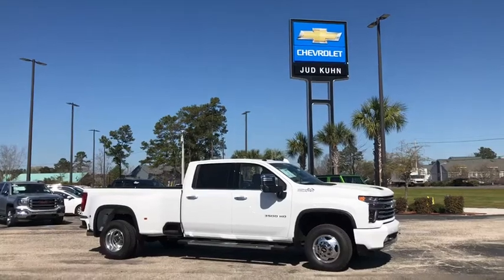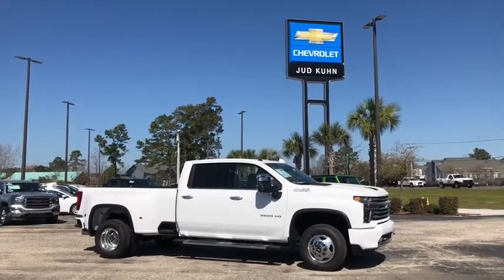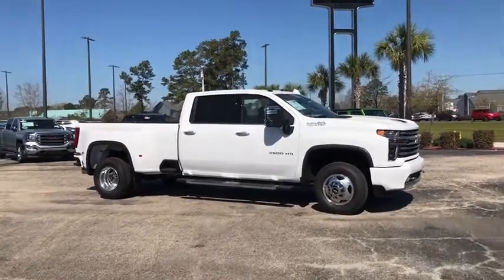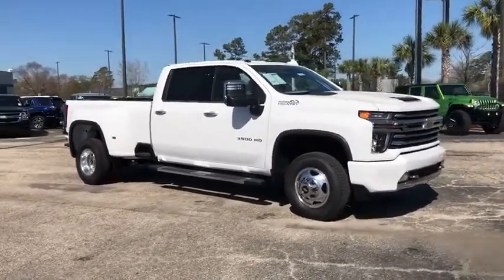2020 Chevrolet Silverado_3500HD Wilmington, Myrtle Beach, North Myrtle Beach, Conway, Lumberton SC 1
New 2020 Chevrolet Silverado_3500HD available in Wilmington, South Carolina at Jud Kuhn Chevrolet. Servicing the Myrtle Beach, North Myrtle Beach, Conway, Lumberton, SC area.
2020 Chevrolet Silverado_3500HD High Country - Stock#: 15797 - VIN#: 1GC4YVEY8LF205833

Summit White 2020 Chevrolet Silverado 3500HD High Country 4WD 10-Speed Automatic Duramax 6.6L V8 Turbodiesel 10-Speed Automatic 4WD Jet Black Leather 120-Volt Bed Mounted Power Outlet 120-Volt Instrument Panel Power Outlet 12-Volt Rear Auxiliary Power Outlet 170 Amp Alternator 2nd Row Dual USB Charge-Only Ports 2nd Row Heated Outboard Seats 4G LTE Wi-Fi Hotspot Capable 6 Rectangular Chromed Tubular Assist Steps 8 Driver Information Center Advanced Trailering System All-Weather Floor Liners (LPO) Auto-Dimming Inside Rear-View Mirror Auto-Dimming Inside Rearview Mirror w/Camera Automatic Emergency Braking Bed View Camera Bluetooth For Phone Chevrolet Connected Access Capable Chevytec Spray-On Black Bedliner w/Chevrolet Logo Chrome Front Grille Bar w/Chrome Grille Inserts Chrome Mirror Caps Chrome Recovery Hooks Color-Keyed Carpeting Floor Covering Compass Located In Instrument Cluster Console Insert Organizer Tray (LPO) Deep-Tinted Glass Electric Rear-Window Defogger Electrical Lock Control Steering Column Following Distance Indicator Forward Collision Alert Front Carpeted Floor Mats Front LED Fog Lamps Gooseneck/5th Wheel Package Gooseneck/5th Wheel Prep Package HD Radio HD Rear Vision Camera HD Surround Vision w/2 Trailer View Camera Provisions Heated Steering Wheel High Country Deluxe Hitch Guidance w/Hitch View Integrated Trailer Brake Controller IntelliBeam Automatic High Beam On/Off Interior Convenience Package (LPO) Keyless Open & Start Lane Change Alert w/Side Blind Zone Alert Leather-Wrapped Steering Wheel LED Cargo Area Lighting Manual Tilt/Telescoping Steering Column Multicolor 15 Diagonal Head-Up Display OnStar & Chevrolet Connected Services Capable Polished Exhaust Tip Power Door Locks Power Front Passenger Windows w/Express Up/Down Power Front Windows w/Driver Express Up/Down Power Rear Windows w/Express Down Power Sliding Rear Window w/Defogger Power-Adjustable Outside Mirrors Preferred Equipment Group 3LZ Rear Carpeted Floor Mats Rear Cross Traffic Alert Remote Vehicle Starter System Safety Alert Seat Safety Package II SiriusXM w/360L Steering Wheel Audio Controls Steering Wheel Mounted Electronic Cruise Control Suspension Package Technology Package Ultrasonic Front & Rear Park Assist Unauthorized Entry Theft-Deterrent System Underseat Storage (LPO) Universal Home Remote Up-Level Rear Seat w/Storage Package Wireless Charging.
Navigation System|Gooseneck/5th Wheel Package|Gooseneck/5th Wheel Prep Package|High Country Deluxe|Interior Convenience Package (LPO)|Preferred Equipment Group 3LZ|Safety Package II|Suspension Package|Technology Package|Up-Level Rear Seat w/Storage Package|7 Speakers|AM/FM radio|Bose Premium 7 Speaker Sound System|HD Radio|Radio: Chevrolet Infotainment 3 Premium System|SiriusXM w/360L|Steering Wheel Audio Controls|Air Conditioning|Automatic temperature control|Electric Rear-Window Defogger|Front dual zone A/C|Rear window defroster|120-Volt Bed Mounted Power Outlet|120-Volt Instrument Panel Power Outlet|12-Volt Rear Auxiliary Power Outlet|Bluetooth For Phone|Driver Memory|Memory seat|Power driver seat|Power Front Passenger Windows w/Express Up/Down|Power Front Windows w/Driver Express Up/Down|Power Rear Windows w/Express Down|Power steering|Power windows|Remote keyless entry|Remote Vehicle Starter System|Steering wheel mounted audio controls|Universal Home Remote|Manual Tilt/Telescoping Steering Column|Speed-sensing steering|Traction control|4-Wheel Disc Brakes|ABS brakes|Dual front impact airbags|Dual front side impact airbags|Electrical Lock Control Steering Column|Emergency communication system: OnStar and Chevrolet connected services capable|Front anti-roll bar|Front wheel independent suspension|Keyless Open & Start|Low tire pressure warning|Occupant sensing airbag|Overhead airbag|Power Door Locks|Power Sunroof|Durabed Pickup Bed|Blind spot sensor: Lane Change Alert with Side Blind Zone Alert warning|Brake assist|Electronic Stability Control|Exterior Parking Camera Rear|Delay-off headlights|Front fog lights|Fully automatic headlights|Panic alarm|Security system|Unauthorized Entry Theft-Deterrent System|Speed control|Steering Wheel Mounted Electronic Cruise Control|170 Amp Alternator|220 Amp Alternator|Engine Block Heater|Exhaust Brake|Heavy-Duty 80 Amp Battery|6 Rectangular Chromed Tubular Assist Steps|Auto-dimming door mirrors|Bodyside moldings|Bumpers: body-color|Chevytec Spray-On Black B